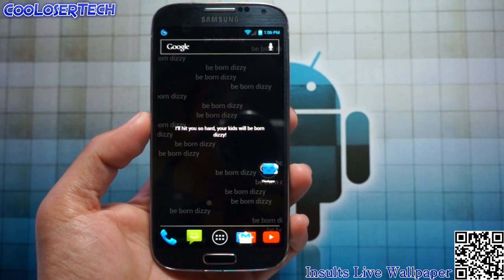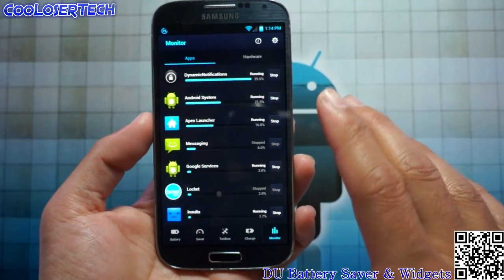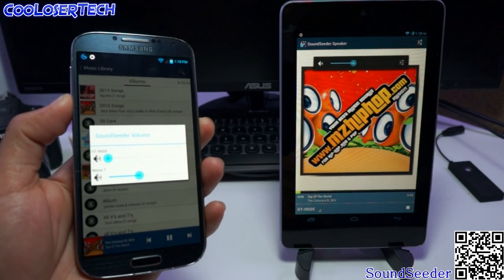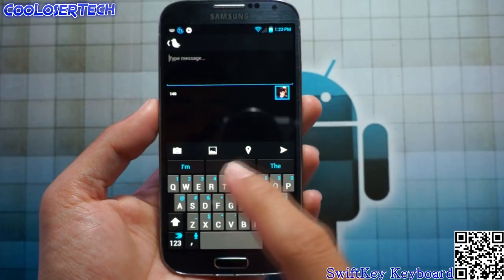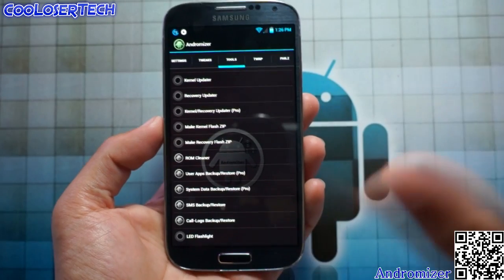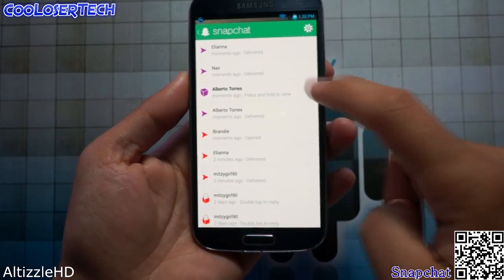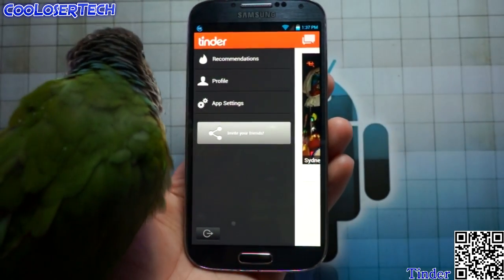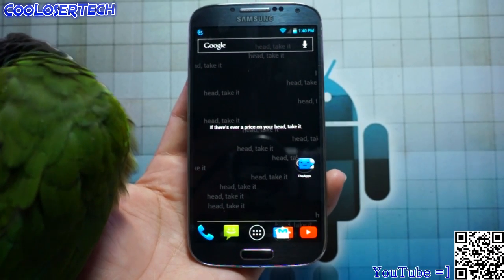Top 10 Best APPS #226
1. Insults 0:08
2. DynamicNotifications 0:38
3. Du Battery Saver 1:46
4. SoundSeeder 3:09
5. Light Manager 4:51
6. SwiftKey 5:31
7. Andromizer 6:56
8. Snapchat 7:48
9. Tinder 9:45
10. Car Insurance Discounts 11:19
11. YouTube 12:10

- CAMERA & EQUIPMENT
1. RodeCaster Pro
2. Studio Mic
3. Main Camera
4. Second Cam
5. Camera Mic
6. Mic Stand
7. Studio Lights
8. Tripod
9. Quick Release
10. Editing Headphones

- BACKGROUND ITEMS
1. Triangle Lights
2. Digital Pixel Clock
3. RGB LED Lights
4. Projector Screen
5. Air Purifier
6. Wi-Fi Smart Plugs
7. Mini Fridge
8. Security Cam
9. Projector TV
10. Fake Plants

2. 4K Monitor
3. Game Recorder
4. All in One Keyboard
5. Best Mouse Ever
6. Elite Controller
7. Bass Headphones
8. NVIDIA SHIELD TV
9. Micro Tower PC Case
10. Best Desk Chair

- DAILY TECH
1. iPad Pro Tablet
2. Google Wi-Fi
3. Fast Wireless Charger
4. Bluetooth BoomBox
5. Smart Watch
6. Portable USB Monitor
7. Car Dash Cam
8. Robot Vacuum
9. Wallet Phone Case
10. Portable Power